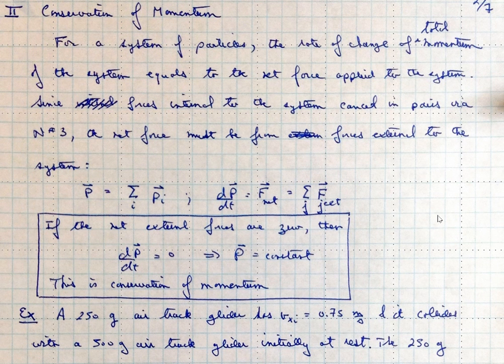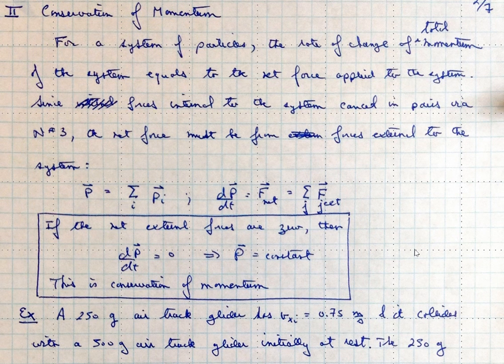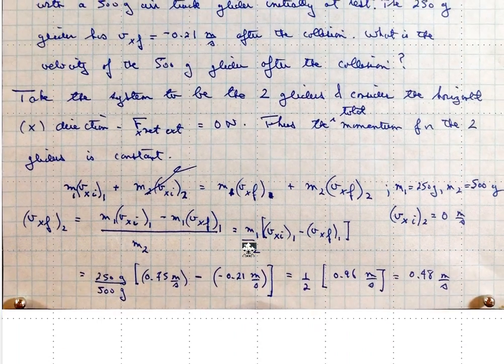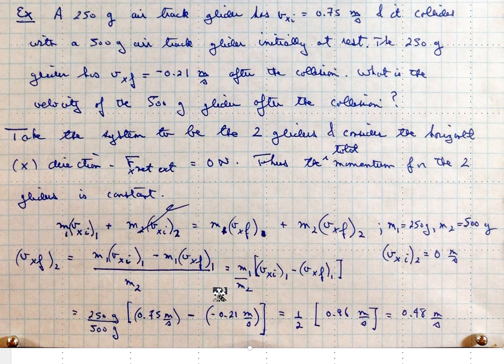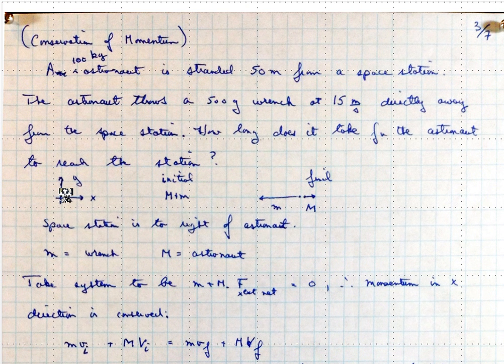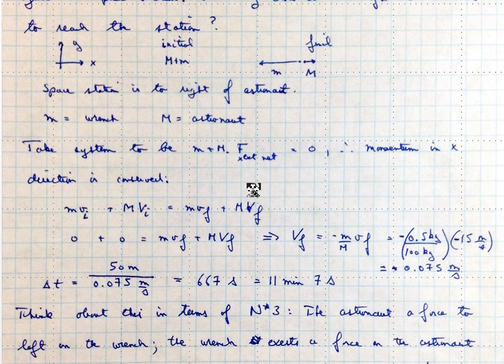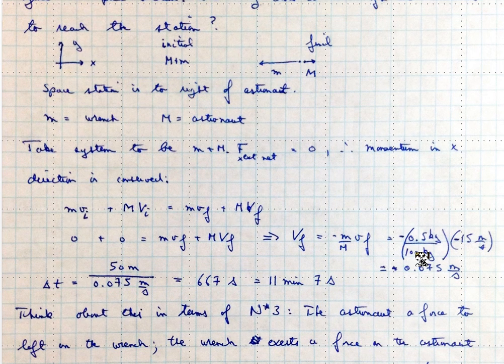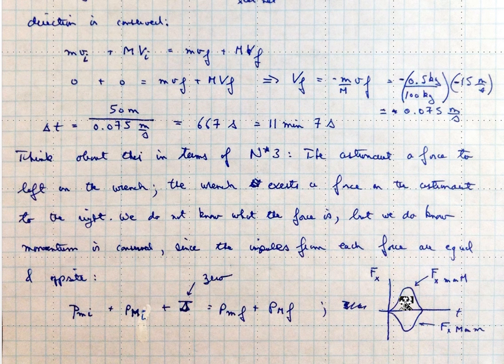conservation of momentum